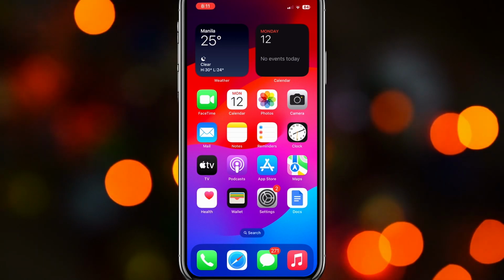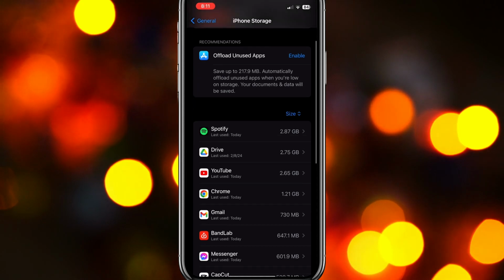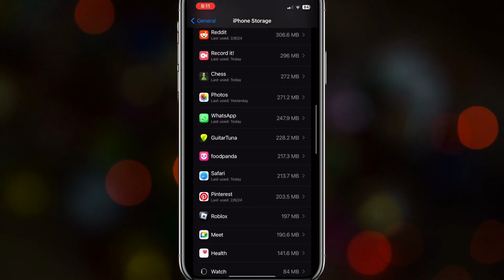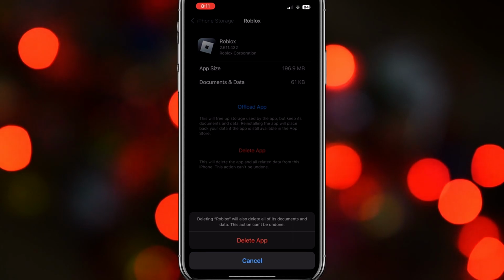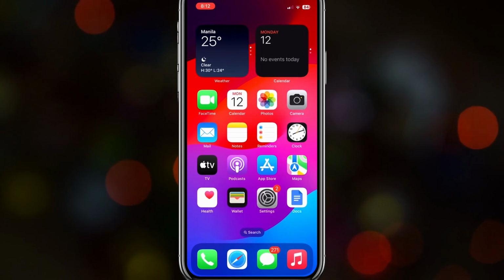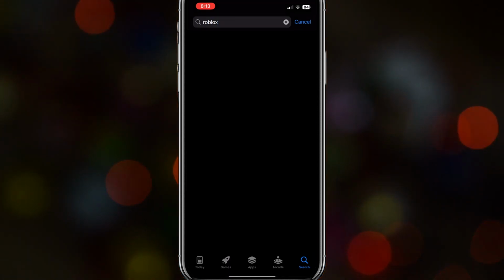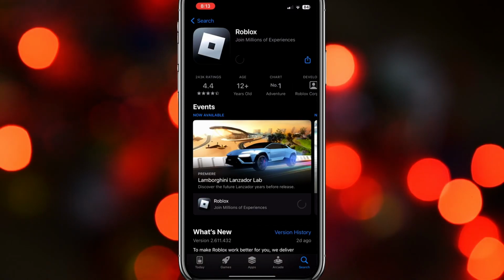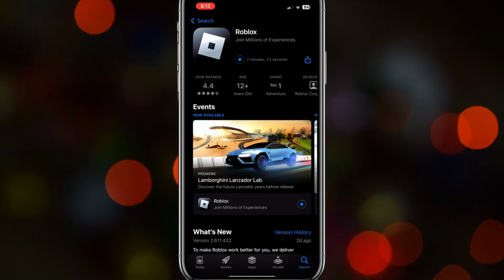How To Fix Roblox Low Memory on Phone or Tablet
Roblox performance issues could have different causes, however in this video we will show you how to solve this perfomance issue when it is related to low memory. We will show you this solution step by step in order to fix the low memory performance issue in Roblox using a phone or tablet.